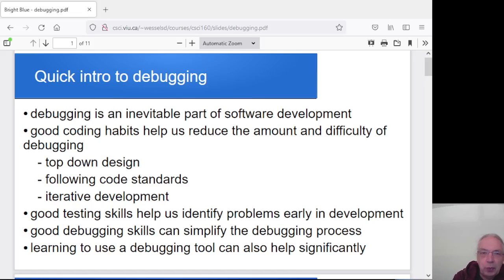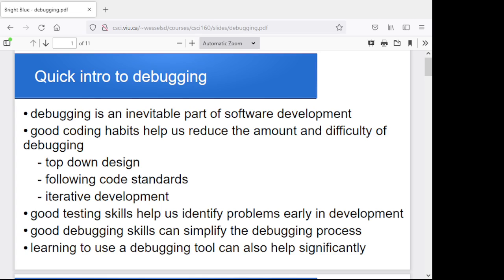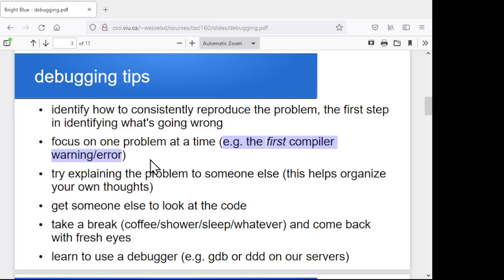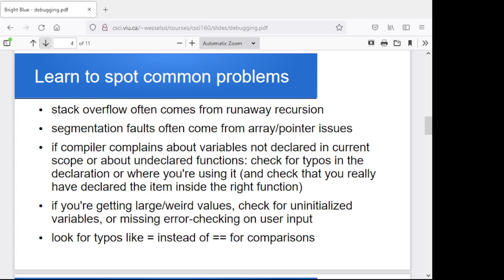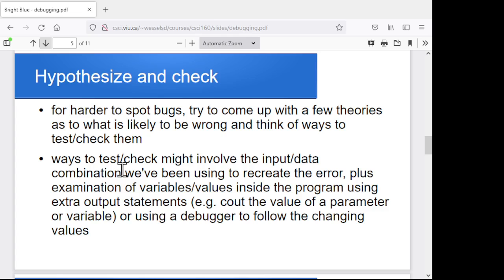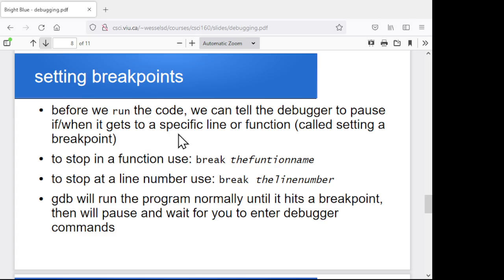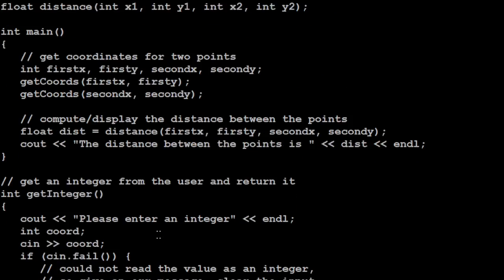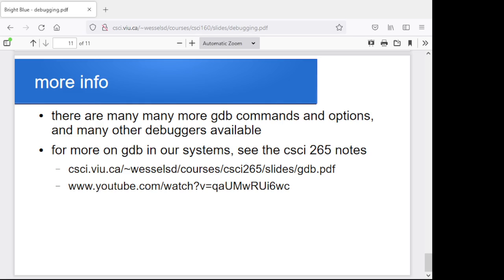Debugging tips for C++, and the gdb debugger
A short intro to debugging practices, particularly for C++ programs, and a quick look at the gdb debugger.  This video is part of a series for an introductory course on programming and computer science.  The full series, along with supporting resources (slides, notes, code examples, etc) is available at url
csci.viu.ca/~wesselsd/courses/csci160/vidres.html